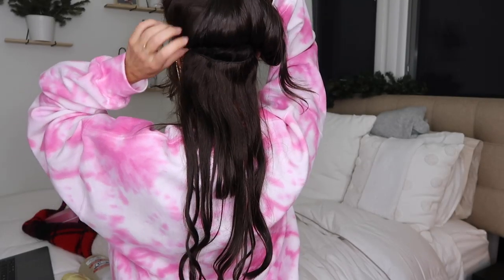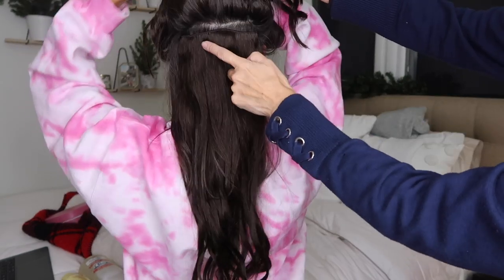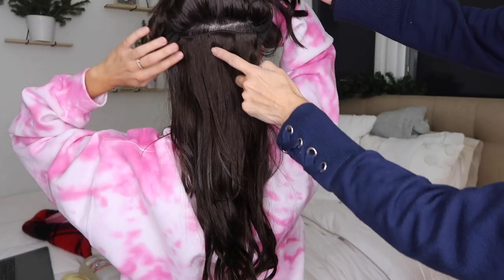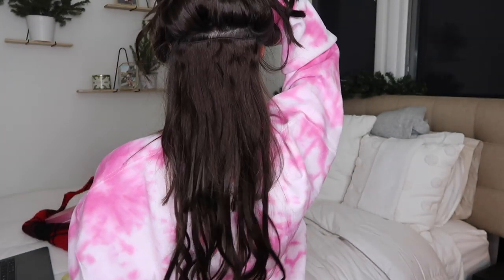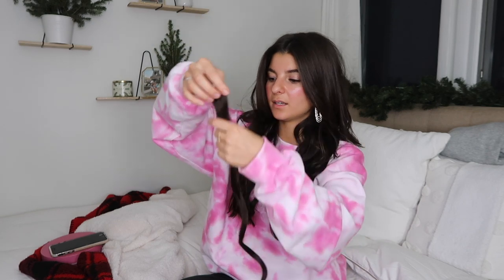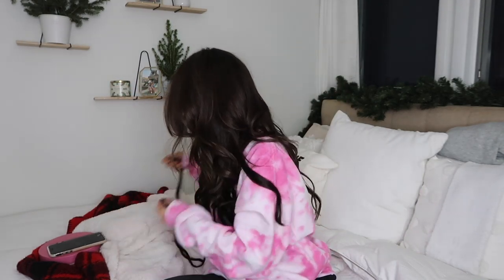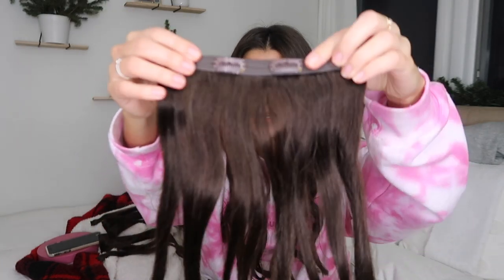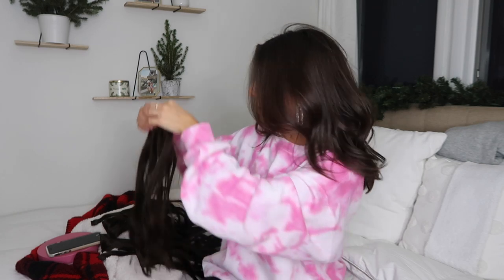All About My Hair + How To Clip In Luxy Hair Extensions! Vlogmas day 10 | Viviane Audi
What I ask when I get my haircut! Tried my clip-in Luxy Hair extensions (review and how-to!) Let me know what you think!! xx

Extensions I'm wearing: Dark Brown 16" that I had trimmed!!